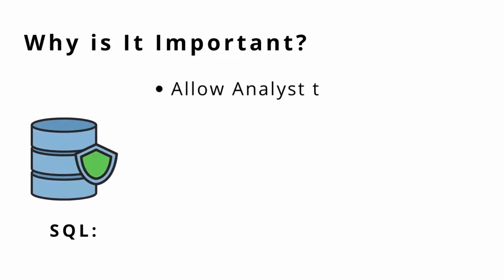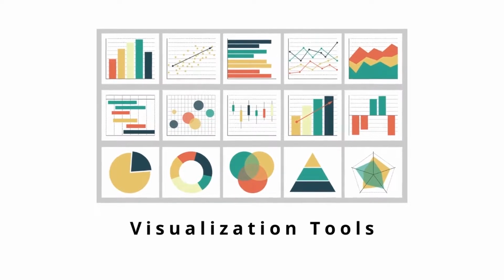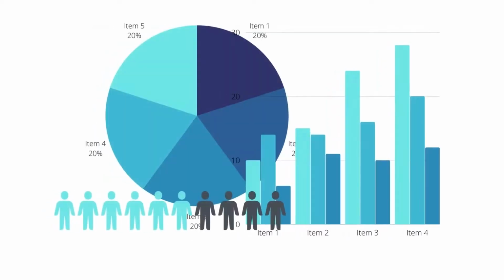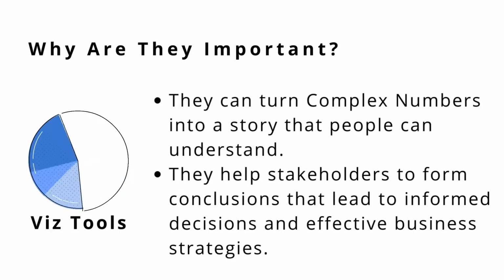Top Data Analytics Tools You Must Learn!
Explore the most common used tools by data analysts
These tools include softwares and applications that data analysts use in order to develop and perform analytical processes to help their companies  make better, informed business decisions while decreasing costs and increasing profits.